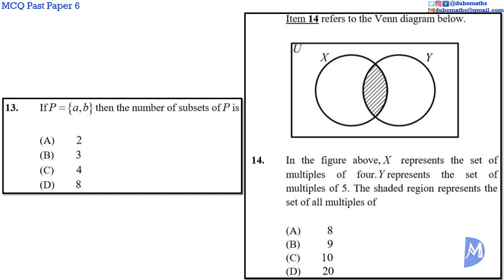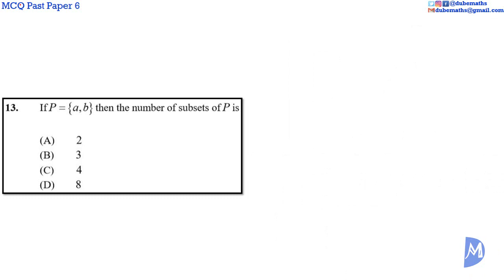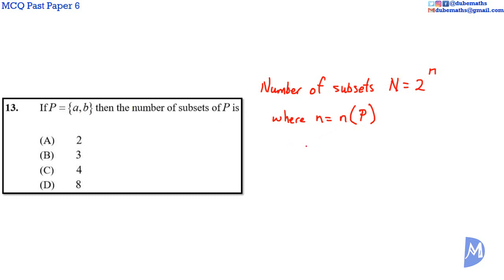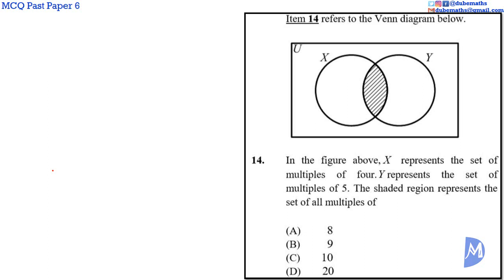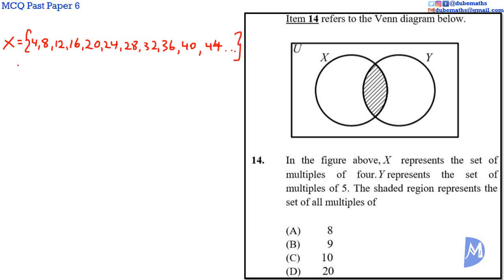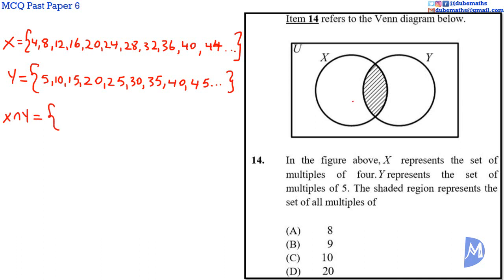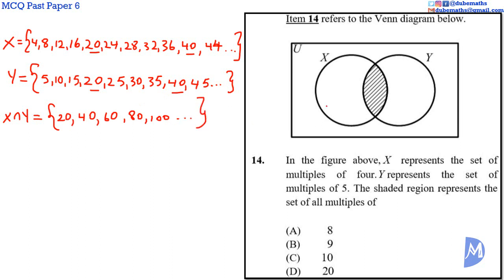13&14 | Sets | Multiple Choice 6 | CXC CSEC Mathematics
CXC CSEC Mathematics Multiple Choice 6 – In this Caribbean Examination Council (CXC) Caribbean Secondary Education Certificate (CSEC) Mathematics Multiple Choice Examination, questions 13 and 14 are based on the topic Sets.

 explain concepts relating to sets;
 Examples and non-examples of sets, description of sets using words, membership of a set, cardinality of a set, finite and infinite sets, universal set, empty set, complement of a set, subsets.
 represent a set in various forms; Representation of a set. For example,
Description; Set builder notation; and Listing
 list subsets of a given set;
 Identifying the subsets as well as determining the number of subsets of a set with n elements.
 determine elements in intersections, unions and complements of sets;
 Intersection and union of not more than three sets.
 Apply the result
"n"(A"∪B)=n(A)+n(B)-n(A"∩B)
 describe relationships among sets using set notation and symbols;
 Universal, complement, subsets, equal and equivalent sets, intersection, disjoint sets and union of sets.
 draw Venn diagrams to represent relationships among sets;
 Not more than 4 sets including the universal set.
 use Venn diagrams to represent the relationships among sets; and,
 solve problems in Number Theory, Algebra and Geometry using concepts in Set Theory.